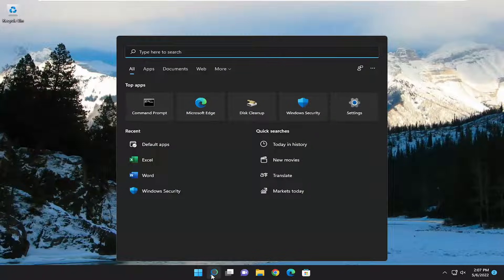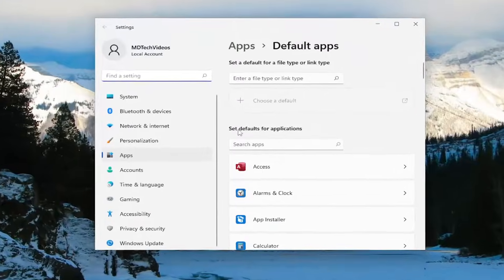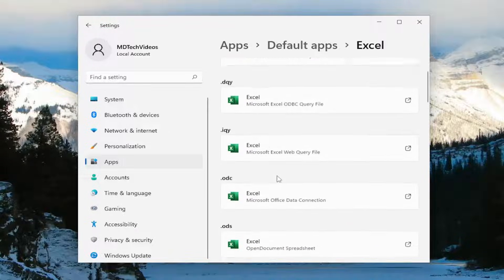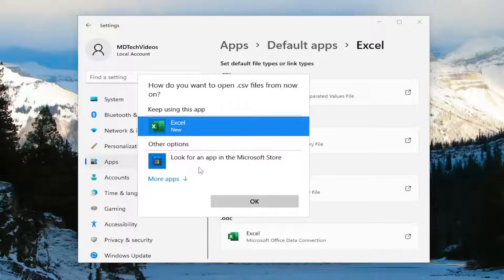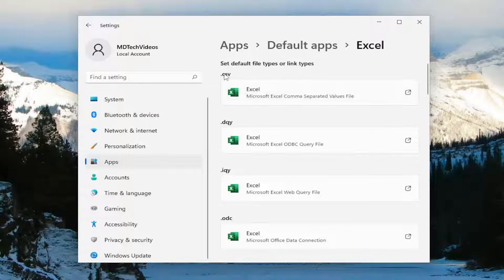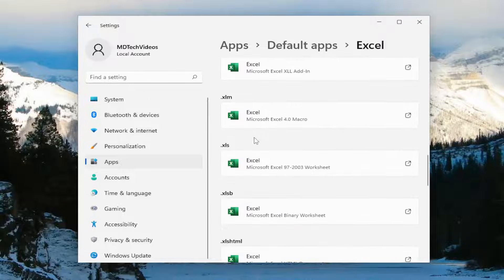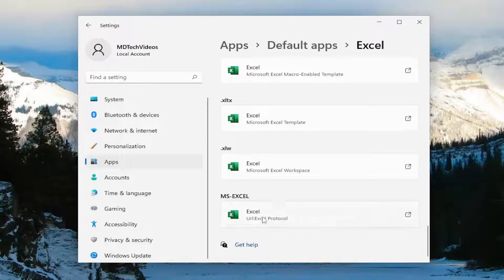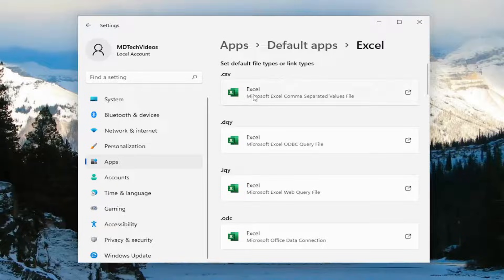How to Set Microsoft Excel as the Default Application In Windows 11 [Tutorial]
Microsoft Word and Excel, two apps that belong to the Microsoft Office suite are used by people all across the globe to create, open, edit, and share (word files as well as spreadsheets) documents.

Usually, when you install the Office suite (Office 2016, 2019, 2021, and Office 365), the installer automatically sets Word, Excel, and others as the default app for the supported file types. Although, sometimes due to mysterious reasons installer fails to do this task.

Millions of computer users around the globe prefer Microsoft Office Word and Excel applications over other programs to create, edit and view documents.